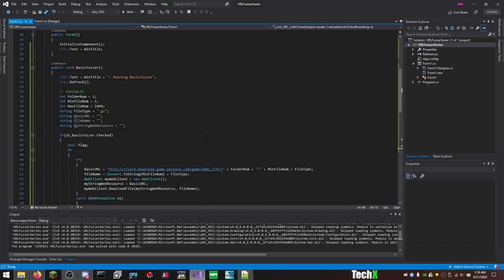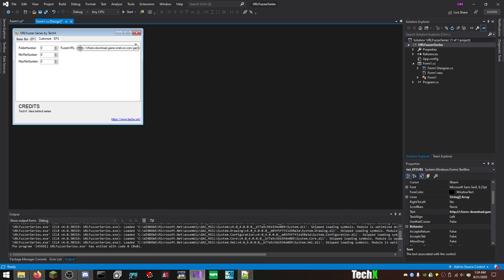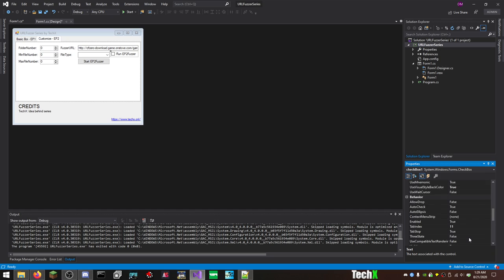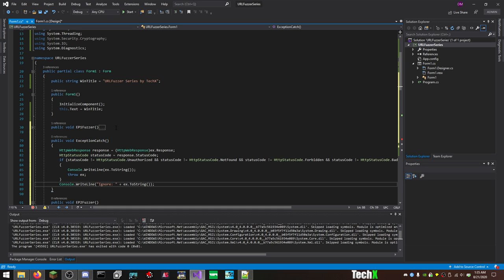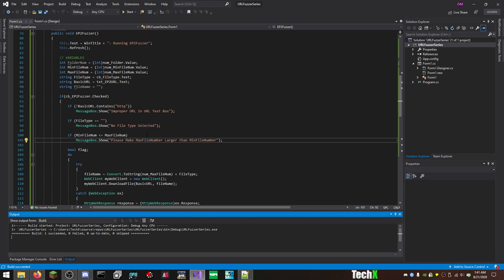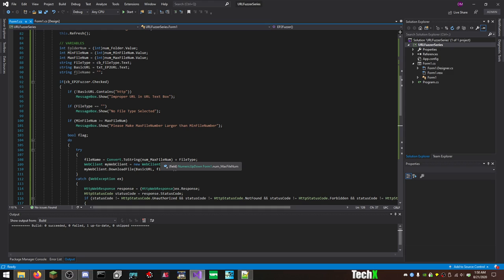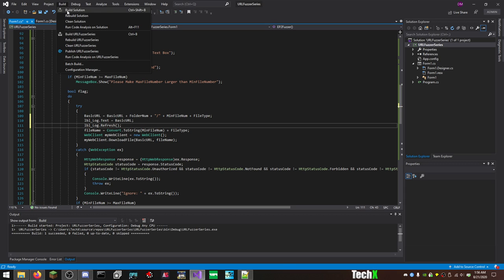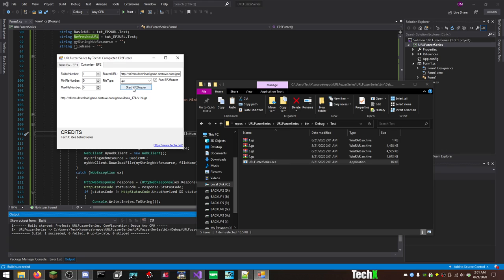Adding Custom Options to the URLFuzzer ~ URLFuzzer Series EP2